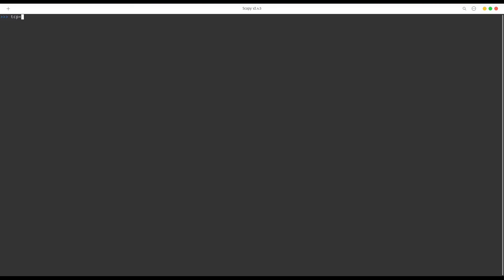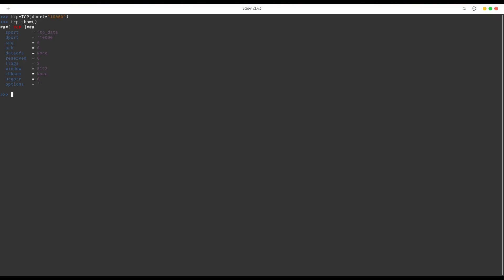Scapy TCP and UDP class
Scapy is python network sniffer application and package manipulation tool. In this episode we are discussing about TCP and UDP class of this python package.